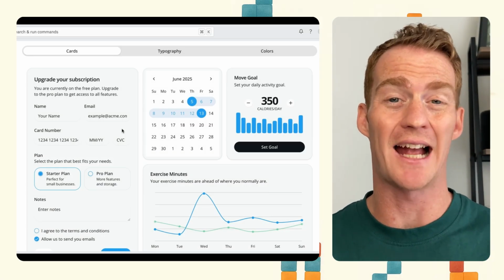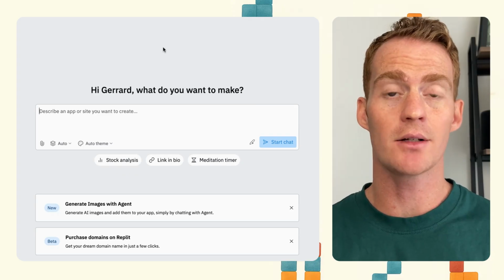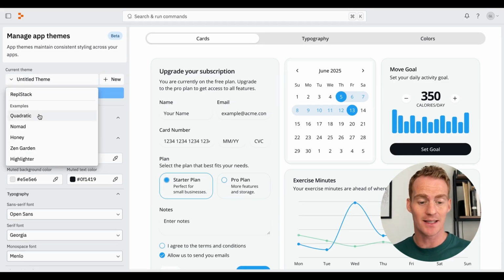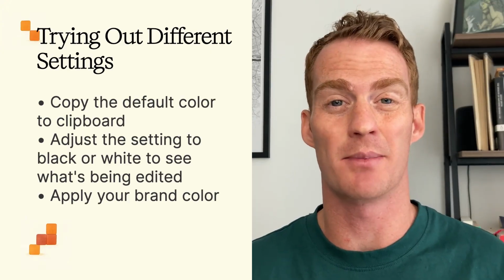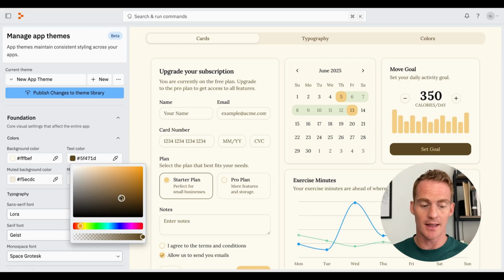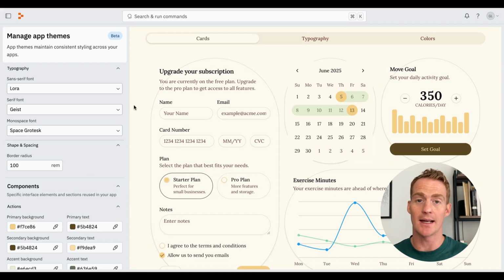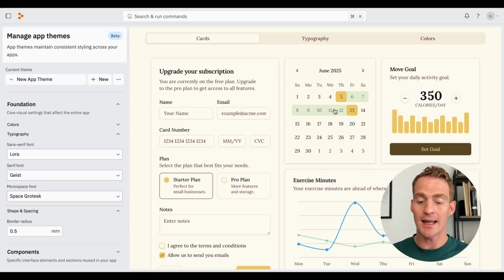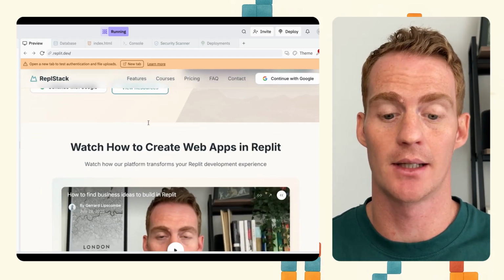NEW Replit Feature: Make Your AI App Designs Consistent With App Themes (Tutorial)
Learn how to build with Replit: replstack.com

In this video, I'm walking through a first impression of Replit's latest feature: App Themes. This is a really neat feature that's another step in the direction of improving design, look and feel of your Agent-built apps.

00:00 Introduction to AI Generated Website Designs
00:21 Introducing App Themes: A Solution to Uniform Designs
01:13 Accessing and Managing App Themes
02:04 Exploring Pre-made and Custom Themes
02:55 Customizing Theme Elements
05:15 Publishing and Applying Your Theme
05:52 Recap and Future Updates